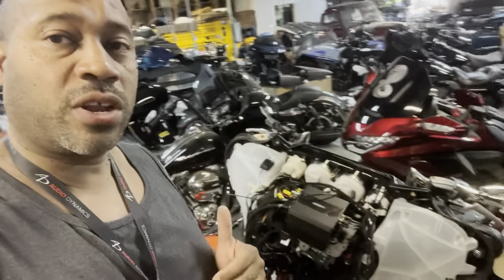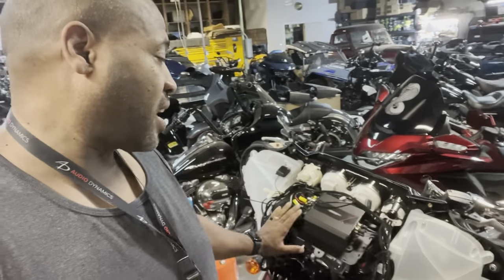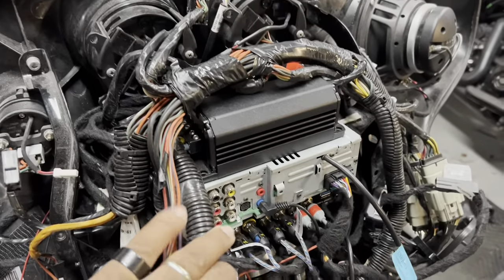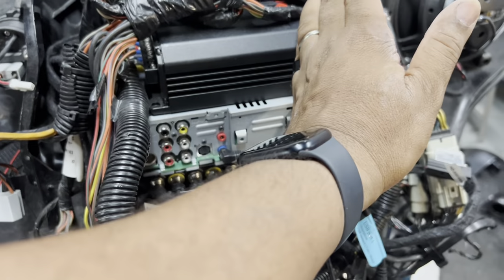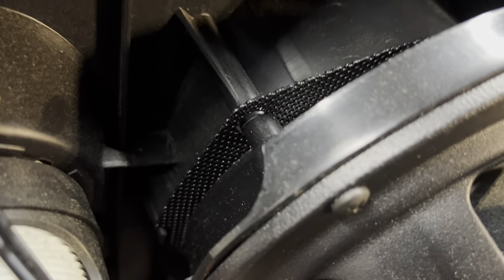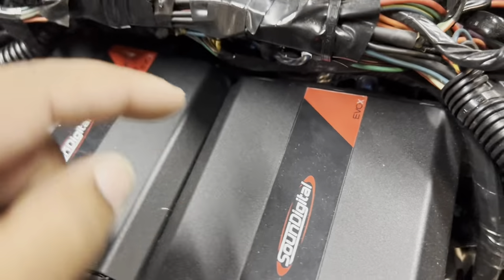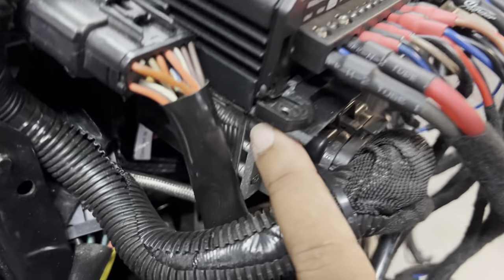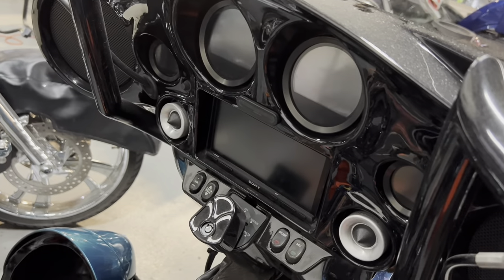How to fit 2 sound digital evox 800.4 amps in 1998 to 2013 street glide Electra glide /Ultra faring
How to fit 2 sound digital evox 800.4 amps  and a dsp in 1998 to 2013 street glide / Electra glide / Ultra faring with no cutting or modifications.